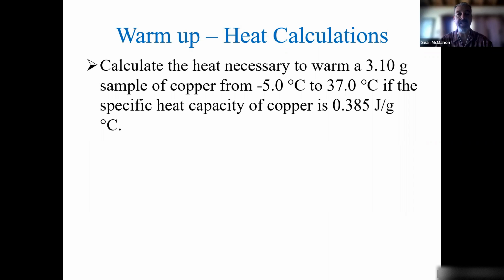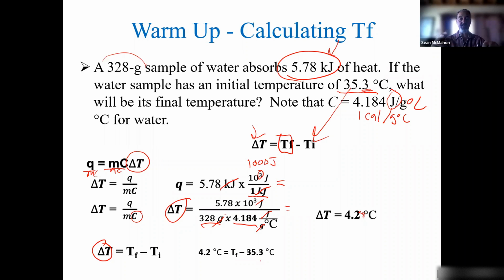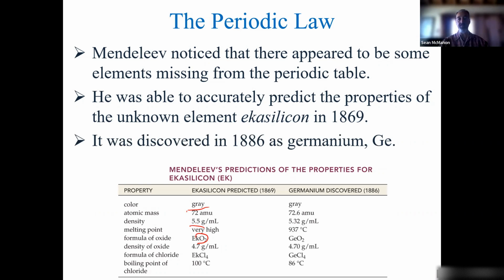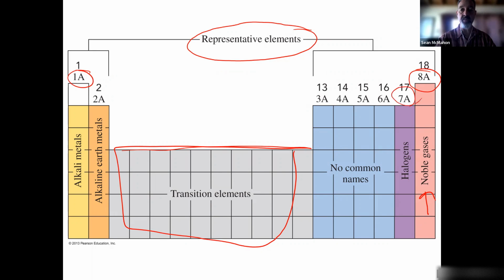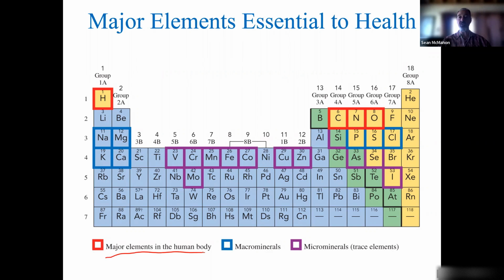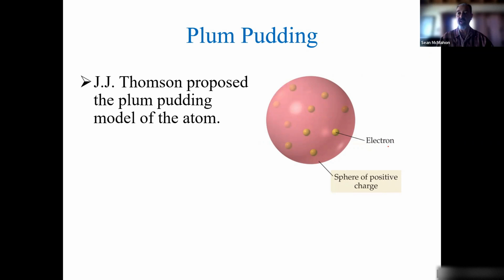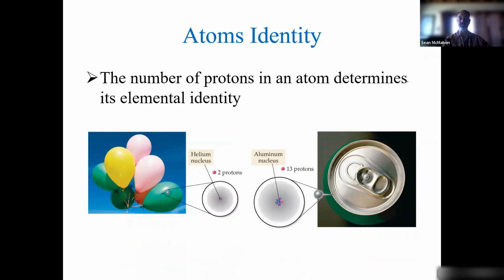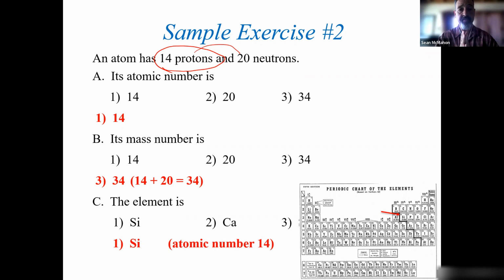Chapter 4: Lecture 1 - Atoms & Elements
0:00:00 Subatomic Particles - protons, neutrons and electronsTopics covered:
0:00:00 Warm Up - Review q = mCAT Calculations from Chapter 3.
0:10:37 Element Names and Symbols
0:15:16 The Periodic Table and Periodic Law
0:20:40 Groups (Families) and Periods
0:28:58 Metals, Nonmetals and Metalloids
0:37:22 Early Atomic Theory (Dalton, Thomson, Rutherford)
0:47:52 Subatomic Particles - protons, neutrons and electrons
0:53:50 Atomic # and Mass Number